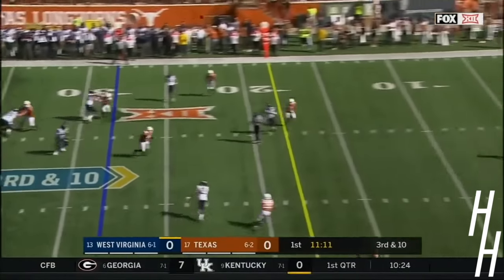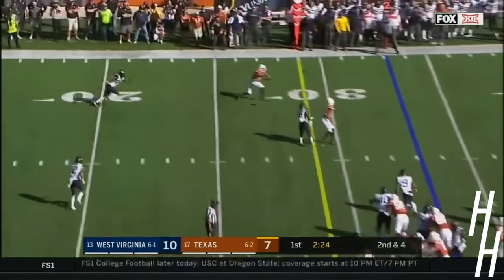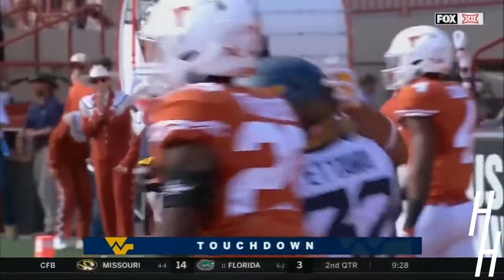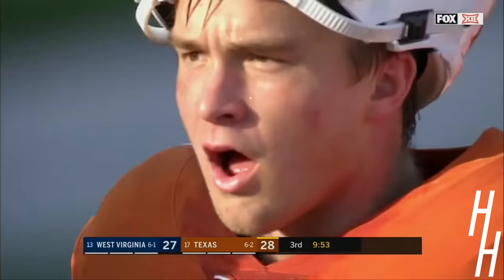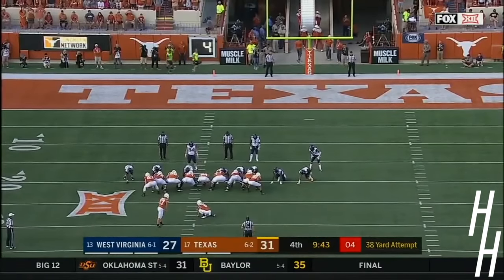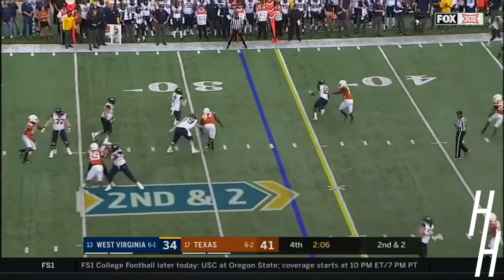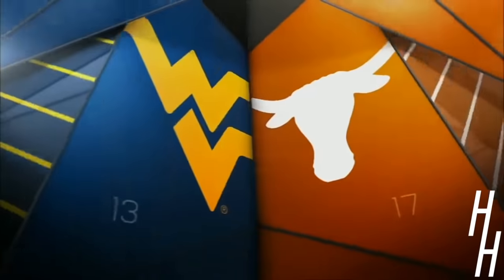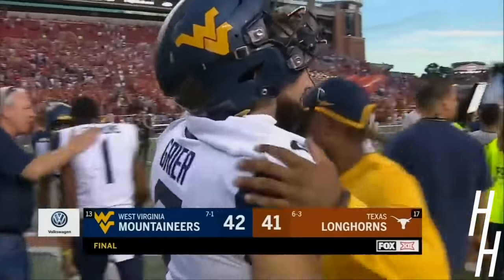Will Grier SHOCKS Texas to Keep WVU's National Title Hopes Alive 😧🏆 A Game to Remember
If you love college football, this is the channel for you.